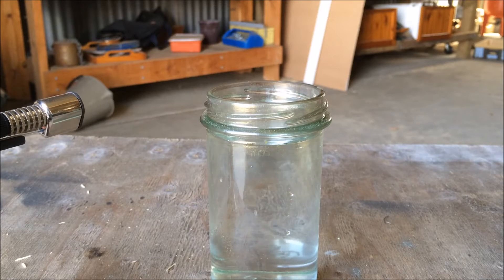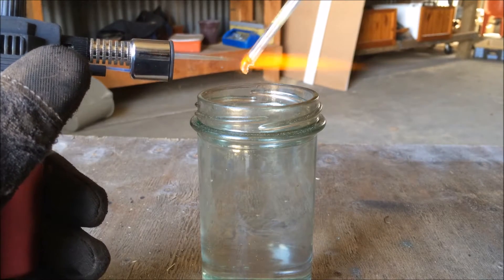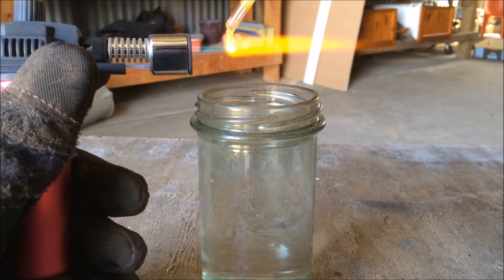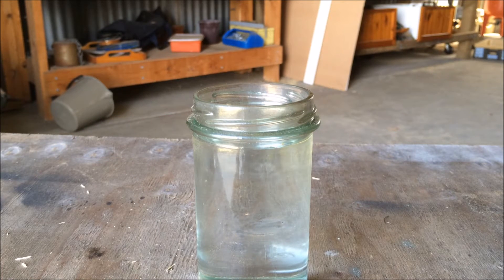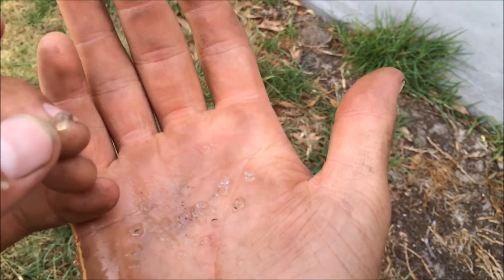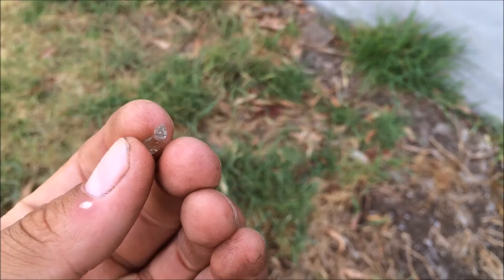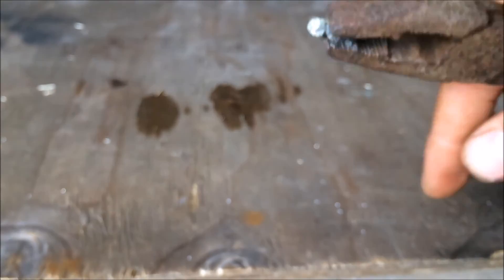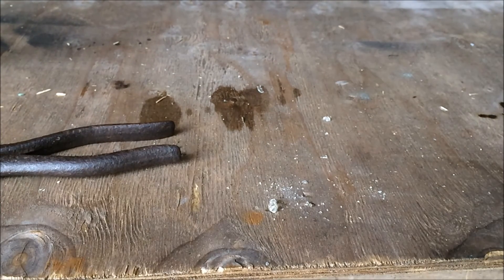First attempt at making a Prince Rupert's Drop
In this video I attempt at making a Prince Rupert's Drop, but the drop always seemed to shatter...